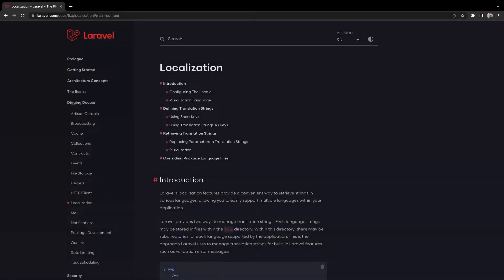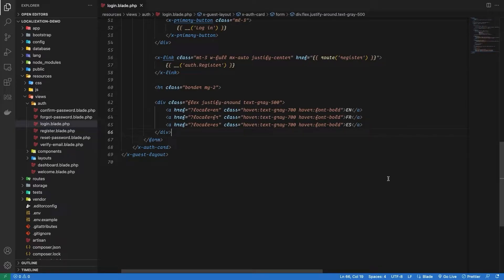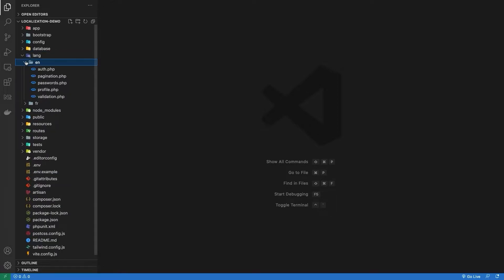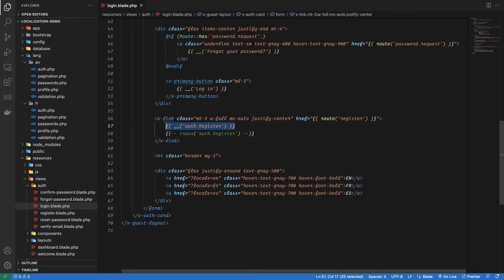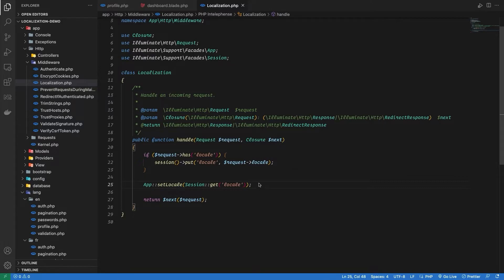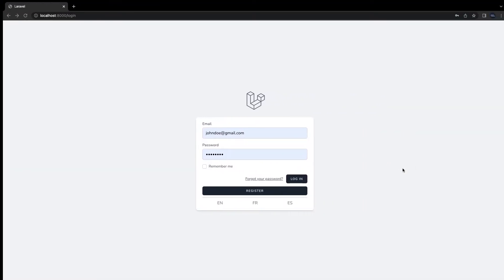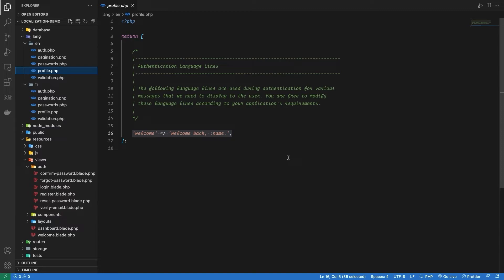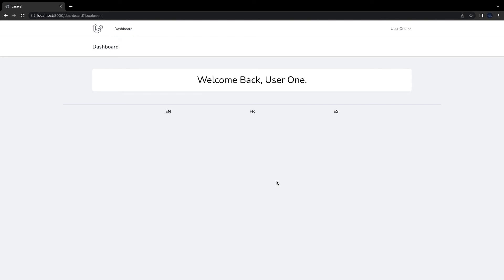Localization in Laravel - Multi-Language Support - Laravel 9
In this video, I'll show you a basic way of how you can allow Multi-Language Support ( Localization ) in your Laravel Application.